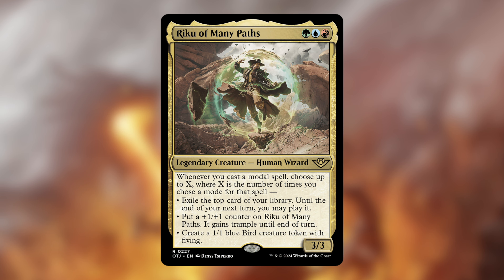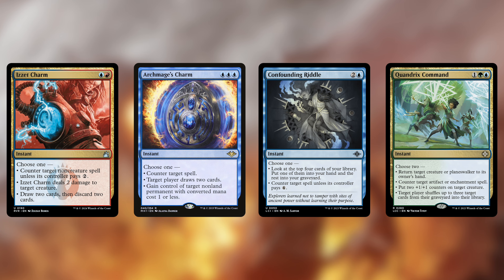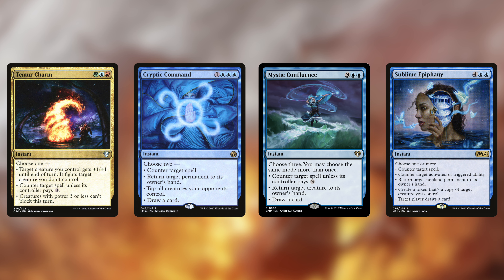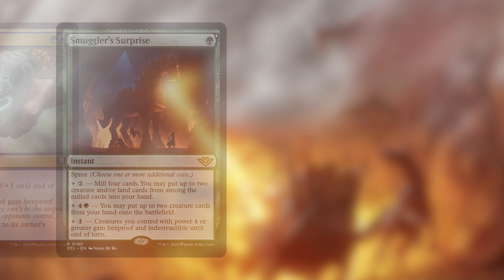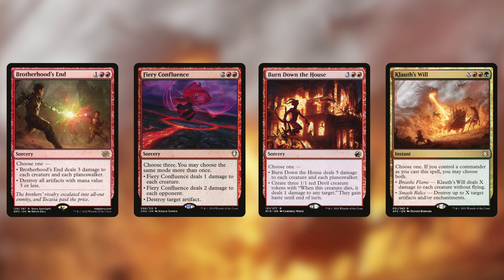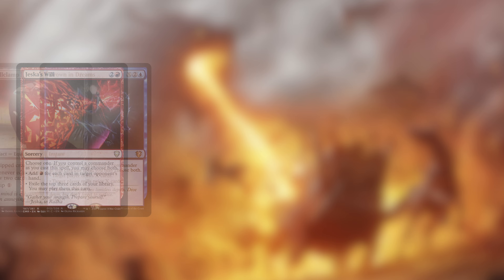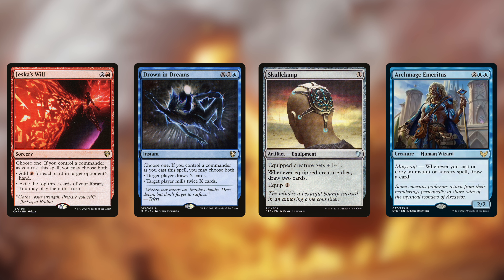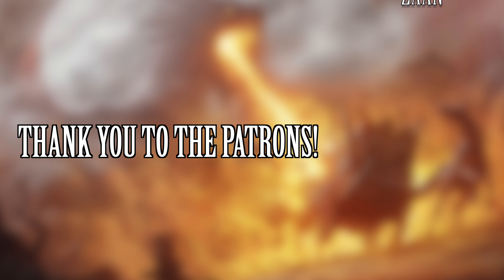Riku of Many Paths EDH Deck Tech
tribalkai